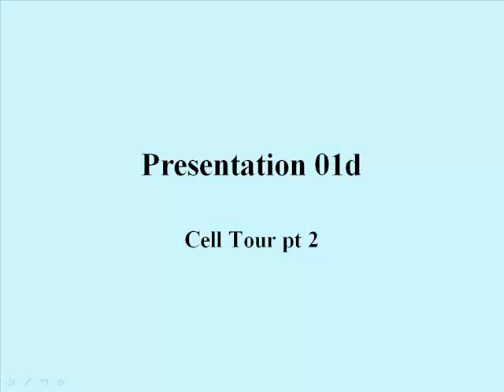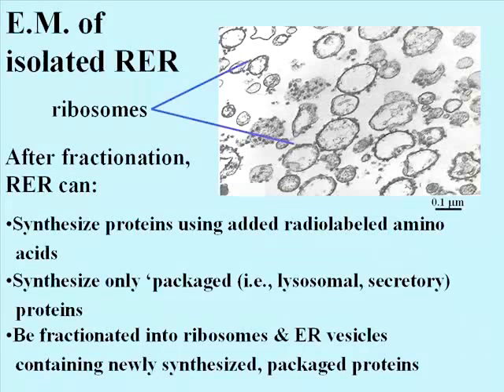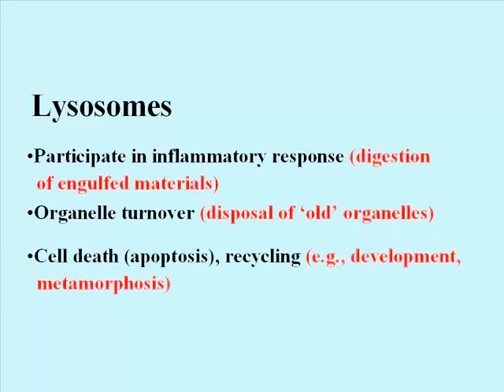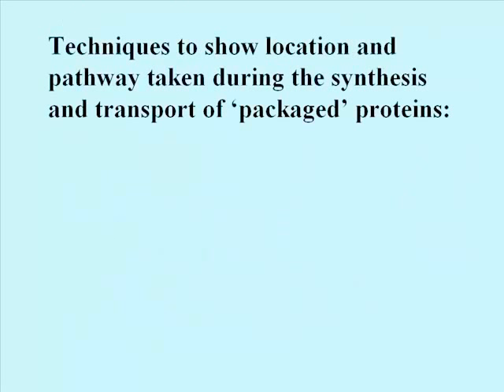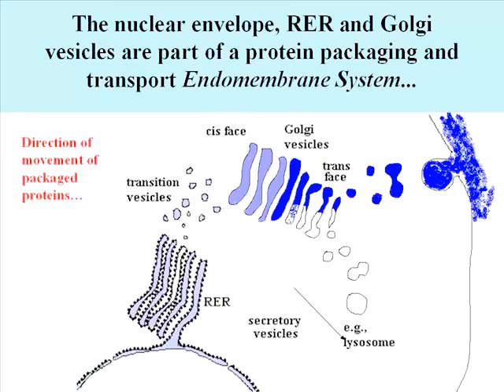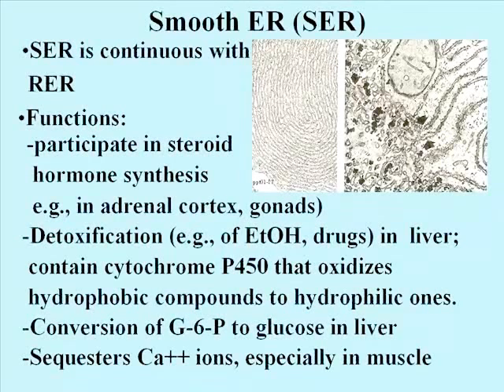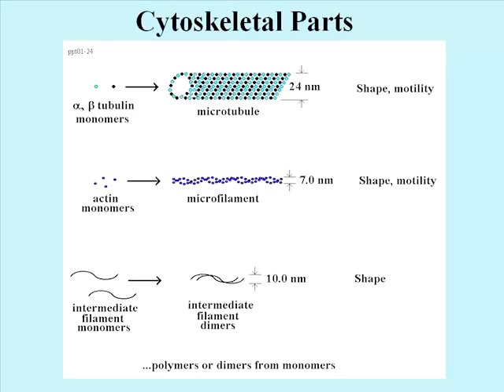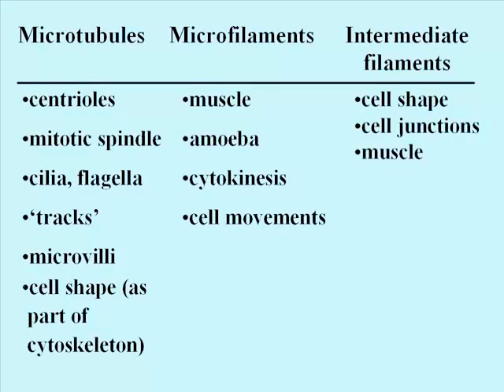Cell Tour Part 2